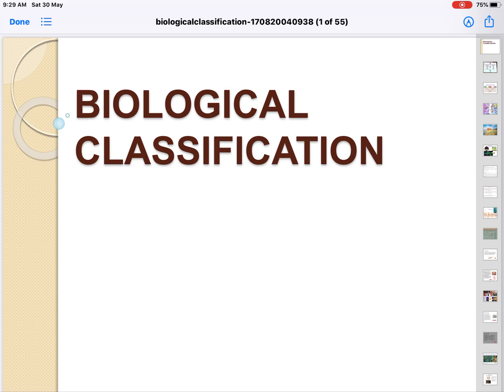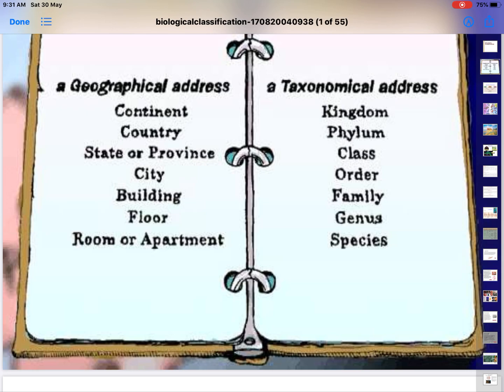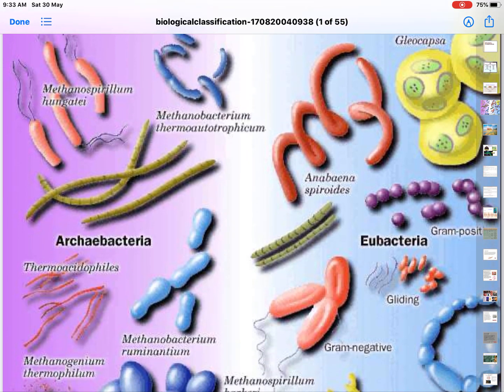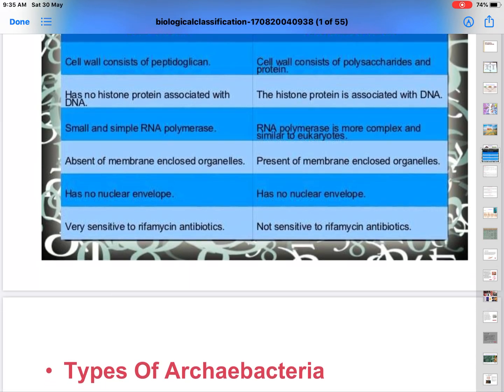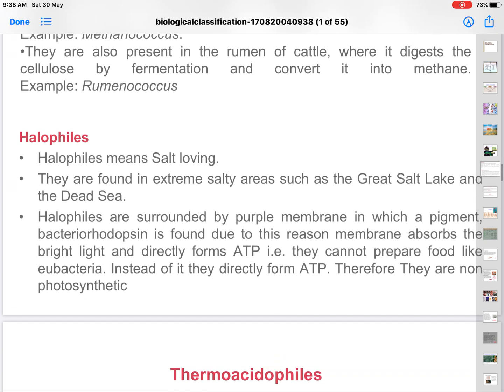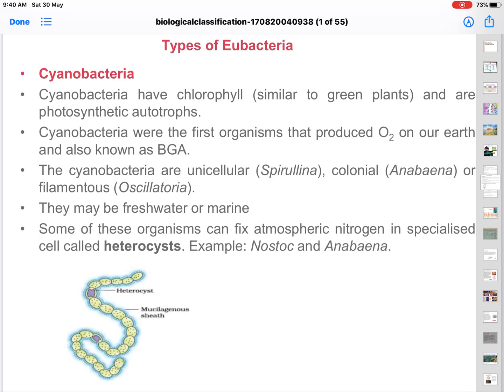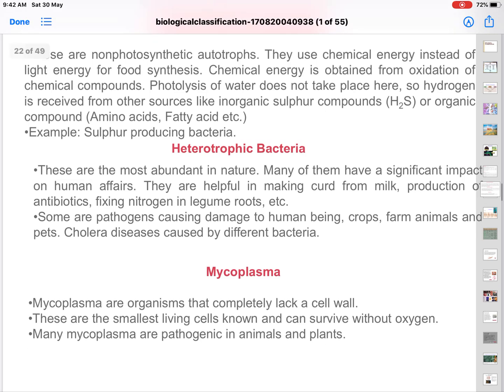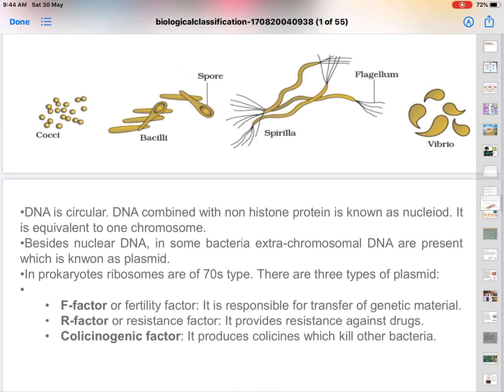CLASS 11 BIOLOGY 3-JUNE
CRR CLASS 11 BIOLOGY 3-JUNE